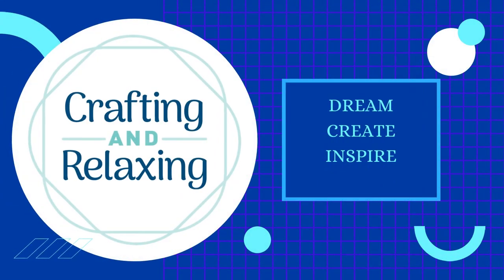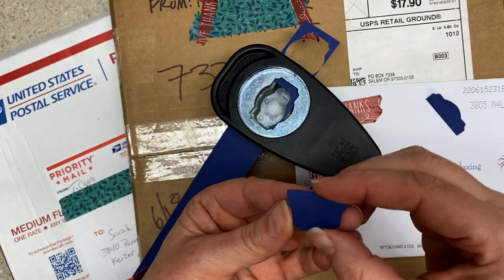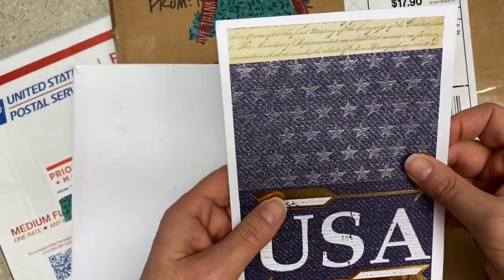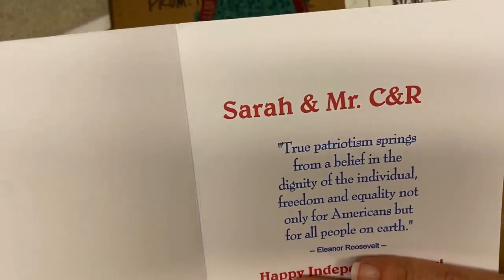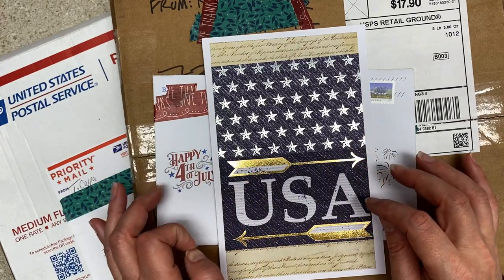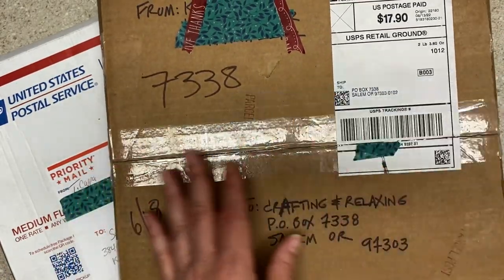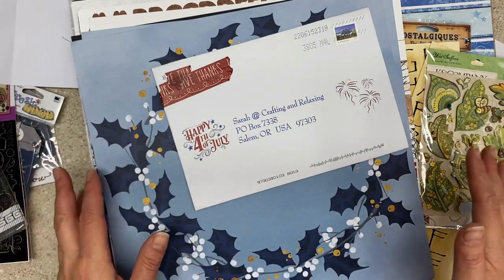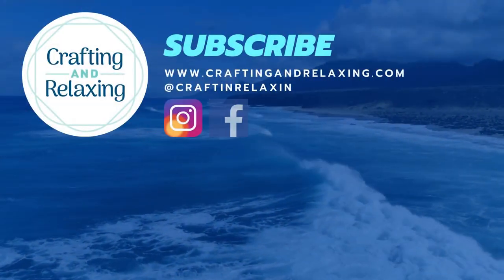Updates - Happy Mail from Brendaelaine, Kathleen & Crafty Bean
I received happy mail from  Happy Mail from Brendaelaine, Kathleen & Crafty Bean and a new punch. I've still been tidying!